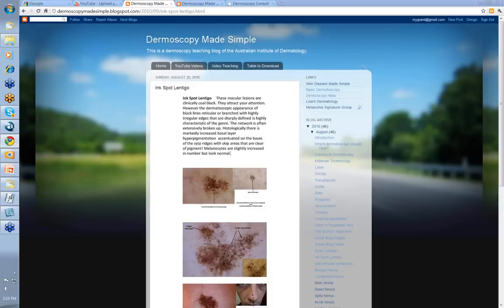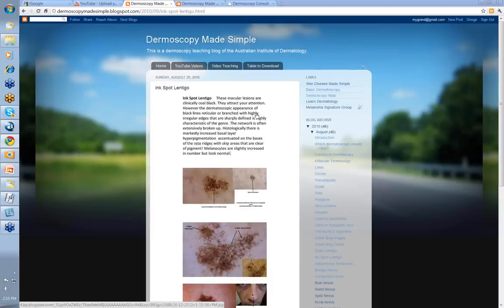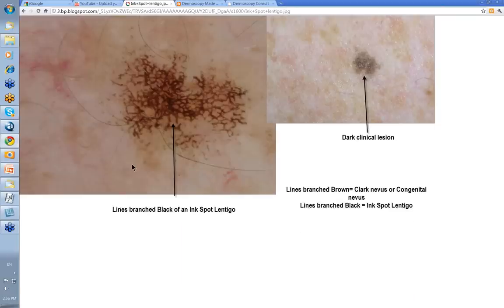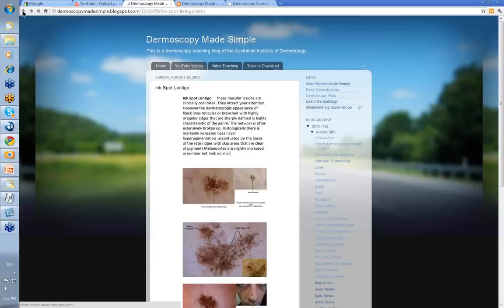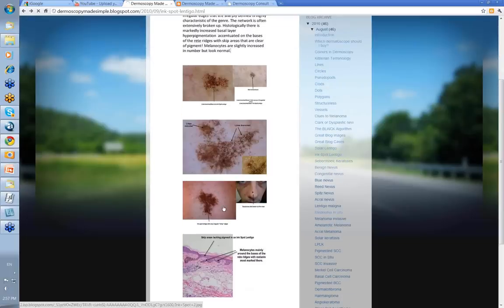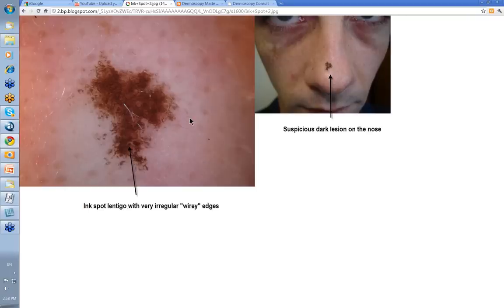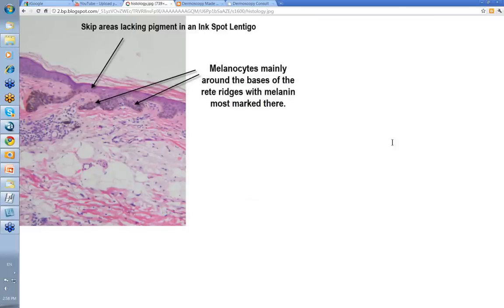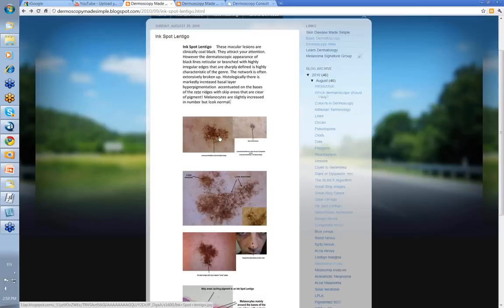Dermoscopy Made Simple - Ink Spot Lentigo.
This is another video in the Dermoscopy Made Simple series which looks at the Ink Spot nevus,